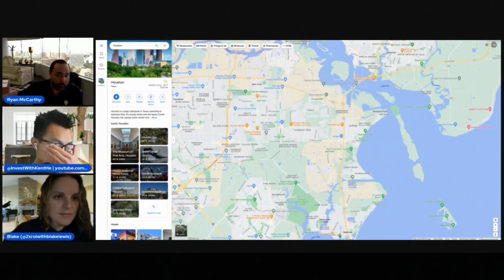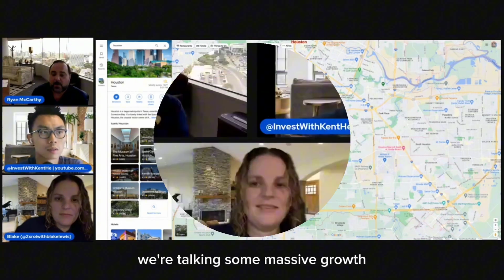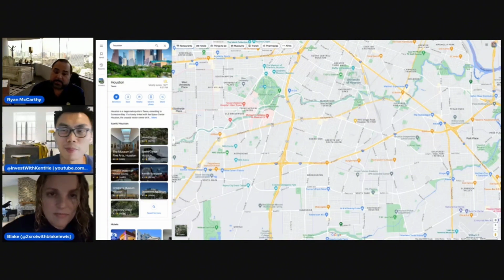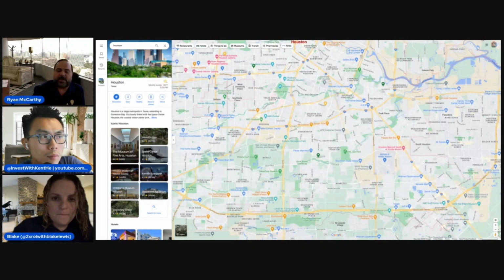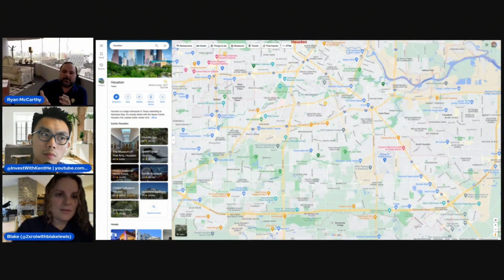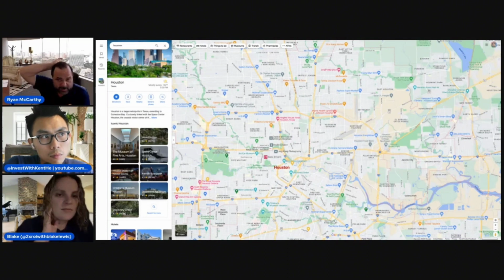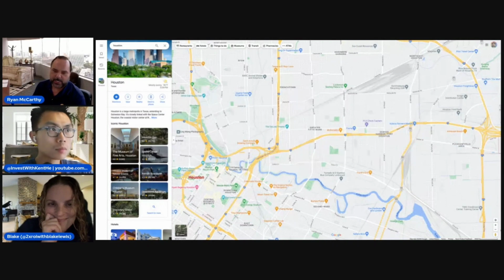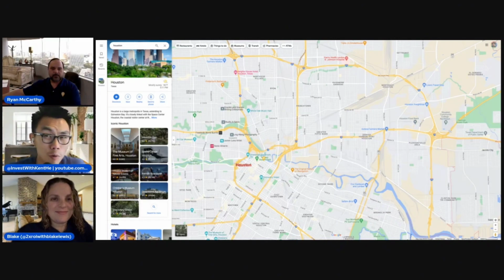Where to invest in Houston for @PadSplit co-living Rentals in 2023 (The BEST Neighborhoods!)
Are you a current or future Houston Real Estate Investors?! We brought on the BEST  Padsplit Sr Rep, Blake Lewis, and Ryan McCarthy, CEO of the Passive Investor Network! We’re happy to feature these Padsplit EXPERTS on the latest podcast episode of "Affordable Housing & Real Estate Investing"!

Blake will be able to help you understand VERY IMPORTANT data points to support your analysis of a prospective property while understanding all the qualitative items that will help you mitigate risk and help you stand out amongst other hosts!

Ryan is the CEO of Passive Investor Network and currently helps acquire, renovate, and manage Padsplit / co-living rentals for many investors in Houston!

Their experience and advice will provide you with actionable information that you can implement TODAY! During this interview, we covered:
1) Blake & Ryan's background + how they got into real estate with Padsplit
2) What metrics should investors know re: Houston real estate for Padsplit (co-living)?!
3) Houston's real estate markets with the largest growth for Padsplit (co-living) rentals!
4) What are the benefits of owning properties in a Padsplit "Core Market"?
5) What are Houston's rental rates for Padsplit's rent-by-the room model?
6) What loans are available to finance new-builds for Padsplit co-living rentals?
7) Why is Affordable Housing so hard to solve for?

○ All investments have risks. This is not an offer to purchase securities.

00:00 - sample highlights
02:00 - Intro
06:34 - Ryan's background and how did he get involved with Padsplit
14:56 - What metrics should investors know re: Houston real estate for Padsplit (co-living)?!
18:14 - What are the benefits of owning properties in a Padsplit "Core Market"?
26:20 - Houston's real estate markets with the largest growth for Padsplit (co-living) rentals!
42:34 - What are Houston's rental rates for Padsplit's rent-by-the room model?
47:24 - How to estimate total costs for Houston Padsplit (co-living) rentals?
50:17 - What loans are available to finance new-builds for Padsplit co-living rentals?
59:39 - Why is Affordable Housing so hard to solve for? BLAKE
1:02:10 - Why is Affordable Housing so hard to solve for? RYAN
01:07:31 - How can the audience members reach out to RYAN?
01:07:46 - How can the audience members reach out to BLAKE?